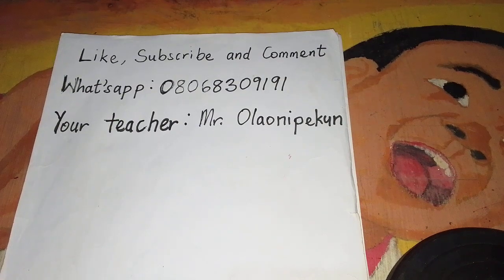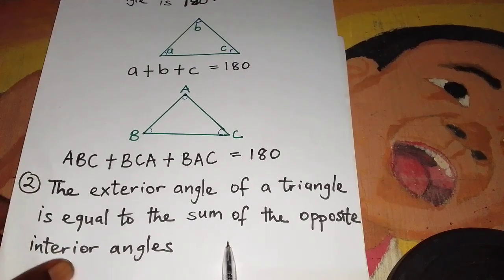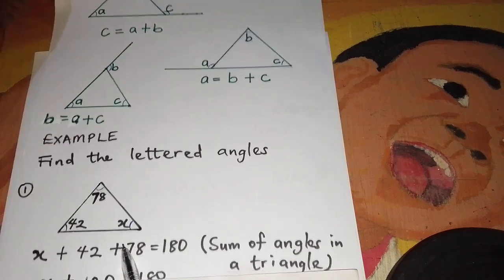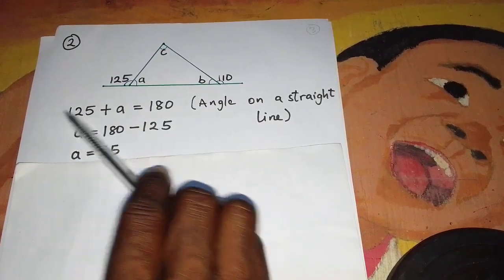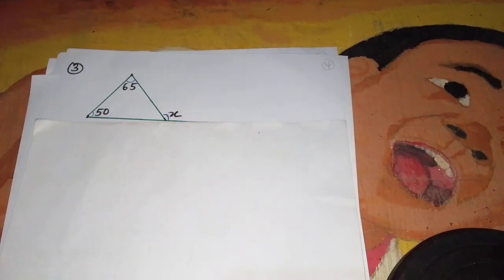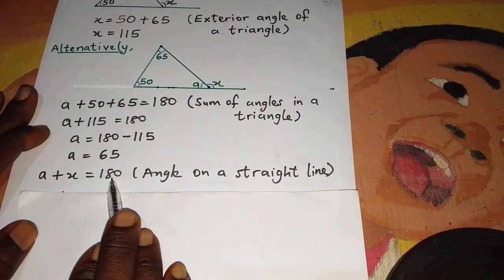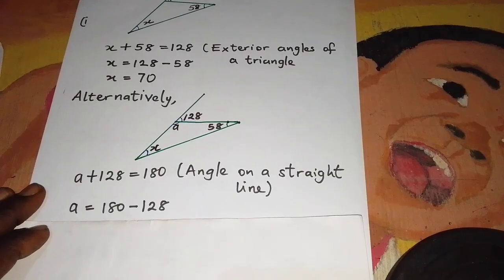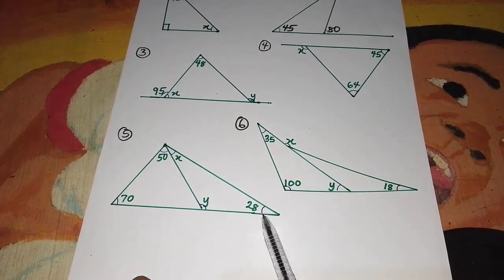Triangles and Polygon 1: Mathematics ss1 first term